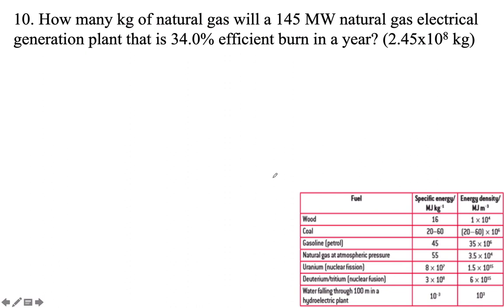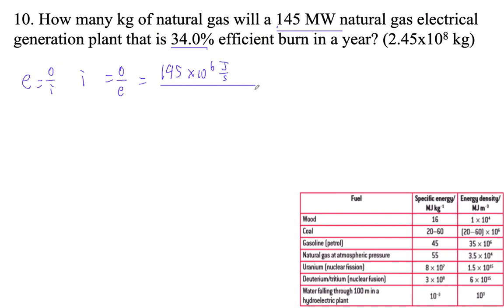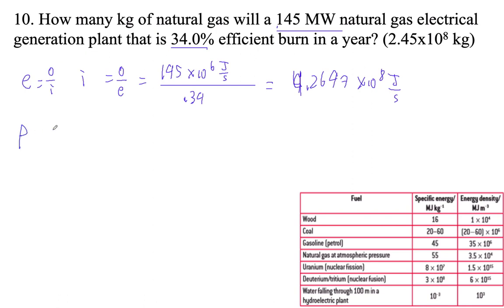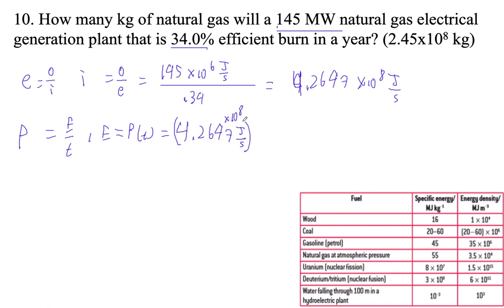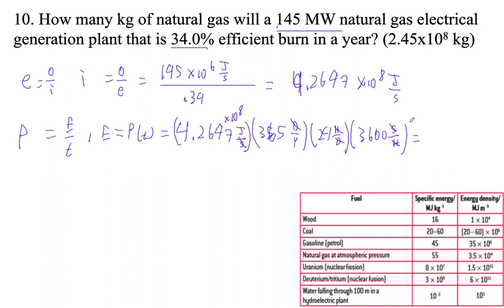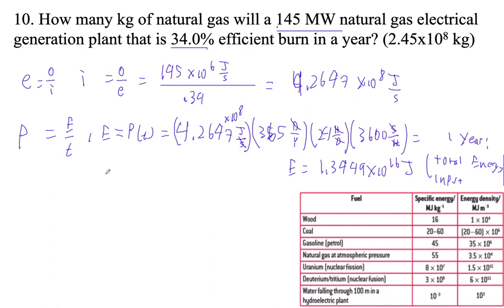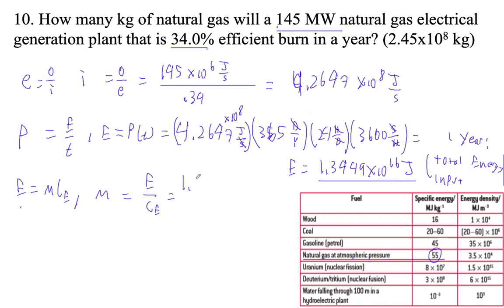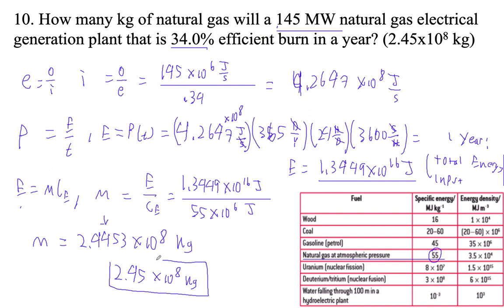HTPIBIB15 WIB8 1 #10